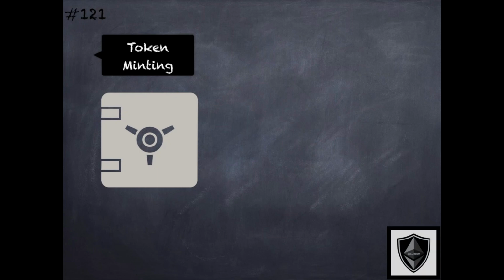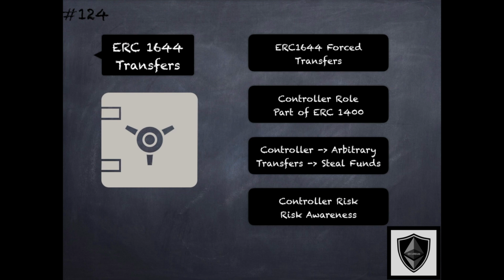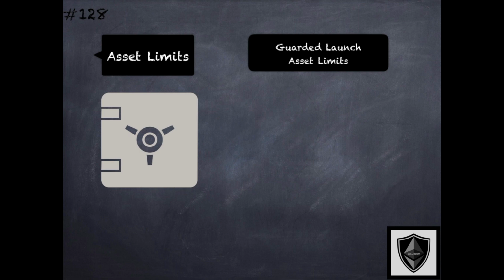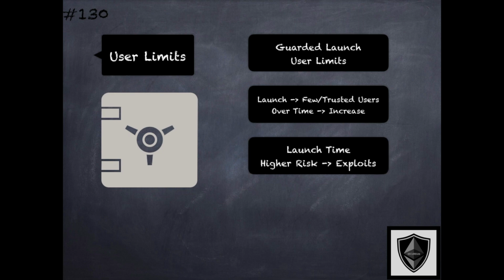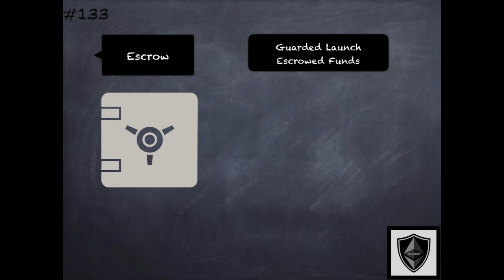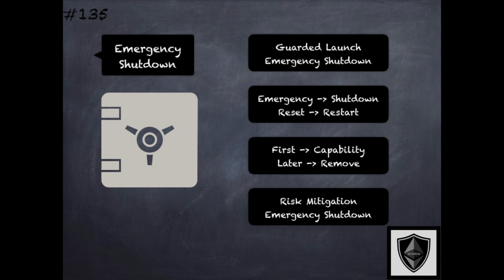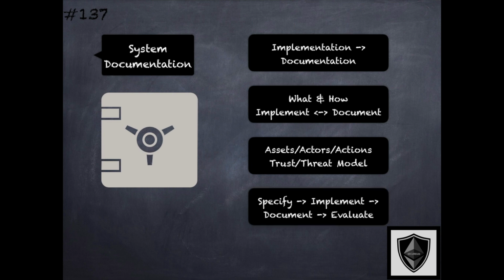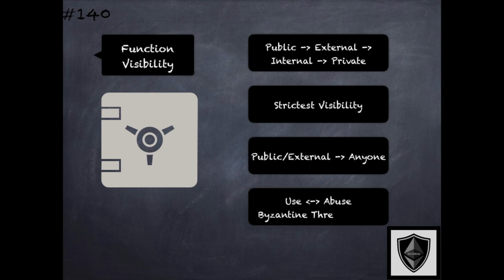Security Pitfalls & Best Practices 201 (Block 2)